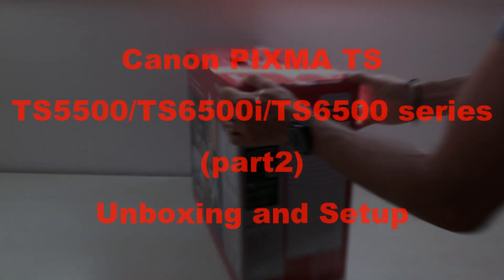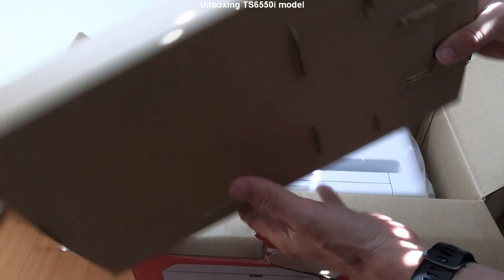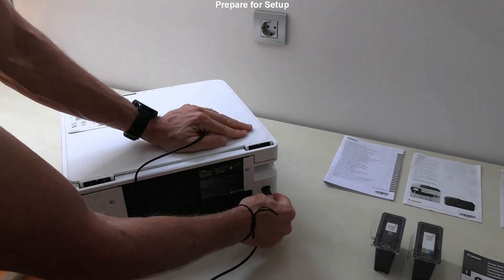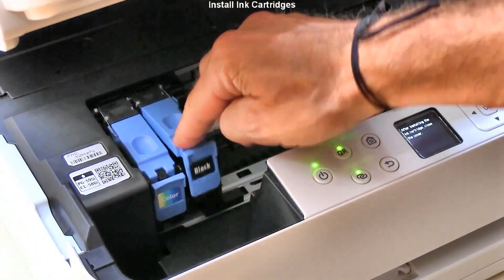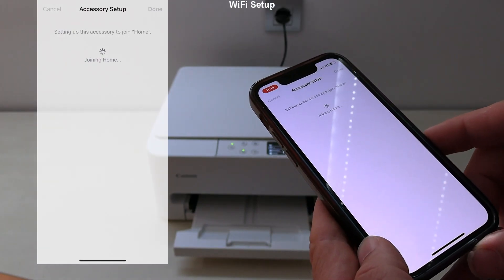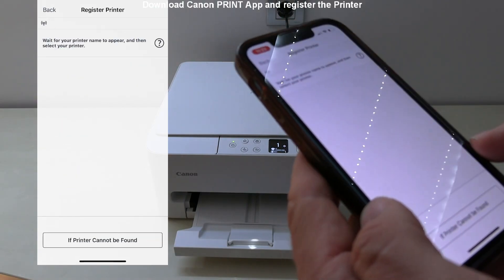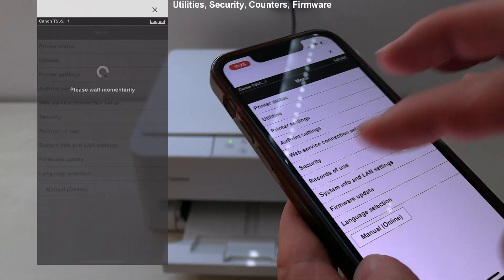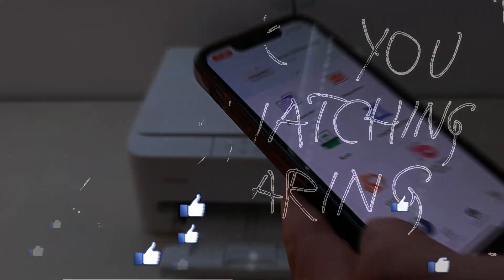Canon PIXMA TS6550i TS6540i TS6520 TS5530 TS5570 TS5590 Setup Printer and WiFI (part2)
Canon PIXMA Product Setup, Connect to WiFi and Unboxing (part2)
00:00 Introduction and model information
 TS6520 TS6540i TS6550i TS5530 TS5570 TS5590

Unboxing and Dimensions
00:30 Product and Box dimensions
00:45 What is in the box after unboxing?
01:00 Unboxing TS6550i model

Setup Printer
02:00 Prepare for Setup
02:20 First Power On
02:55 Install Ink Cartridges
03:45 Printer Head Auto Alignment and Insert Paper A4
04:15 Finish Printer Setup

04:30 WiFi Setup
05:10 WiFi Direct Info

Printer Settings from Canon PRINT App
05:50 Download Canon PRINT App and register the Printer
06:15 Printer Information Page Login
06:50 Utilities, Security, Counters, Firmware
07:30 Document Print from Canon PRINT App

08:00 More about PIXMA TS series